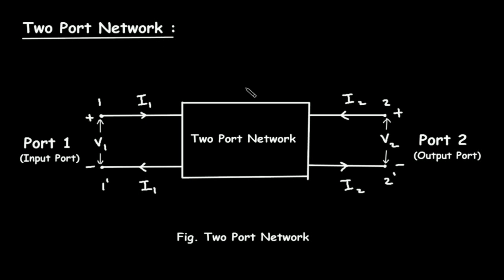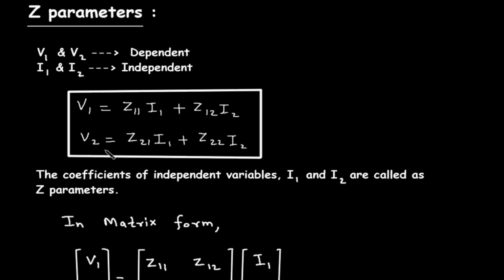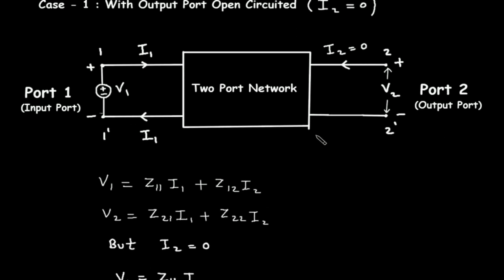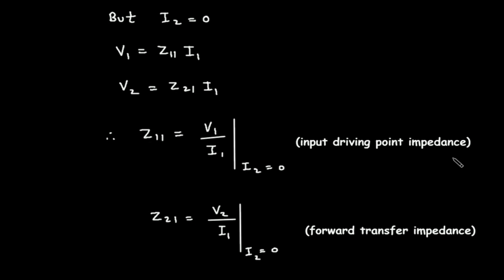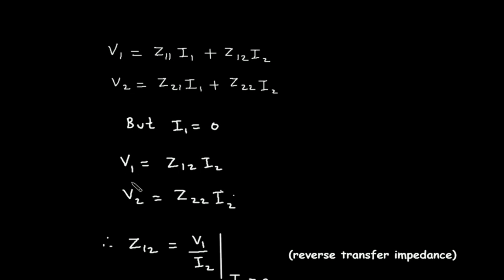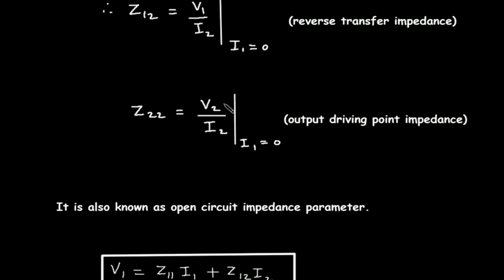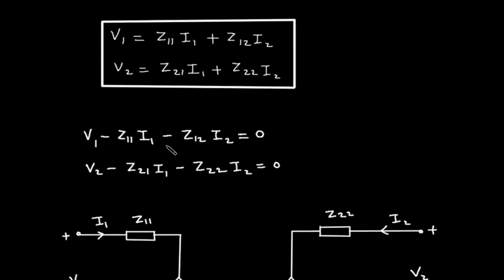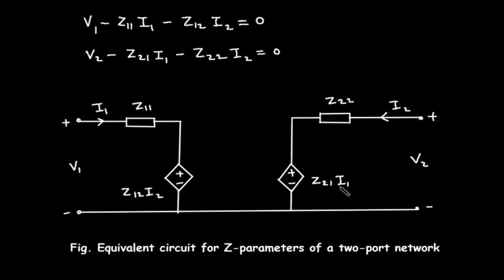explain z parameters of two port network | Electrical Engineering